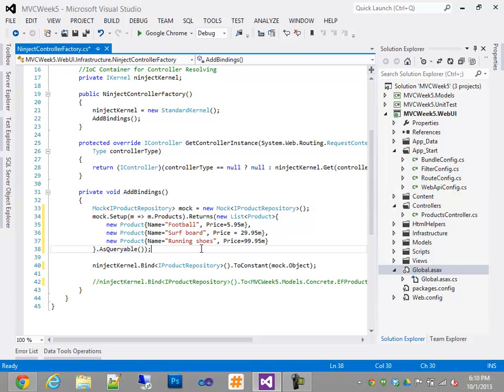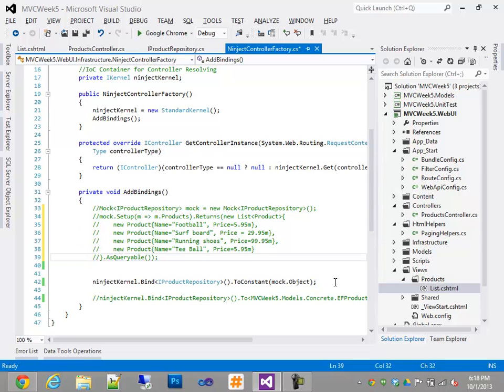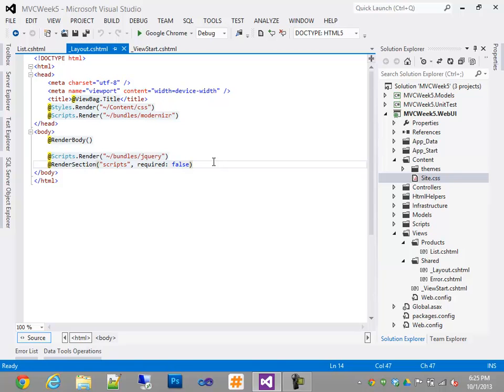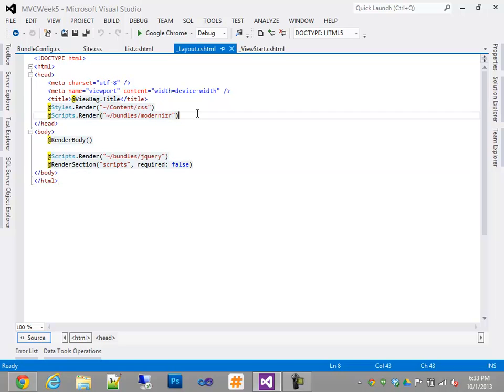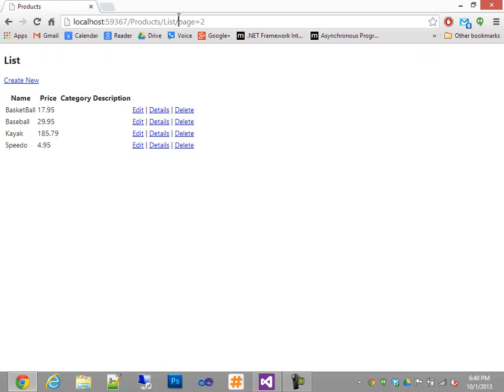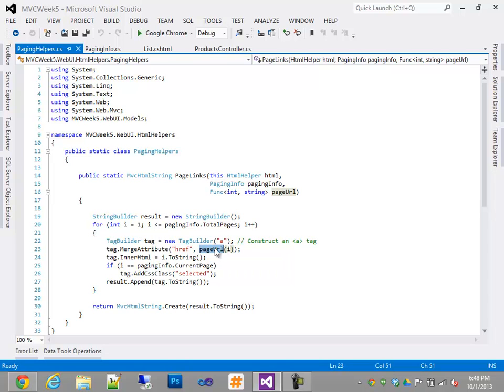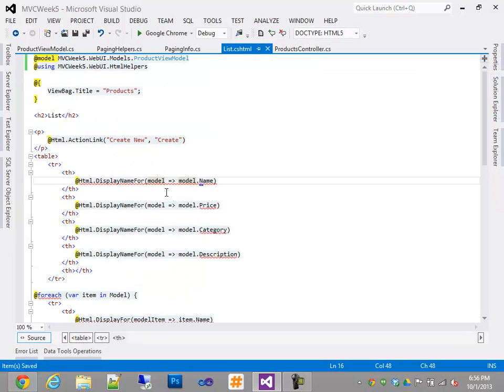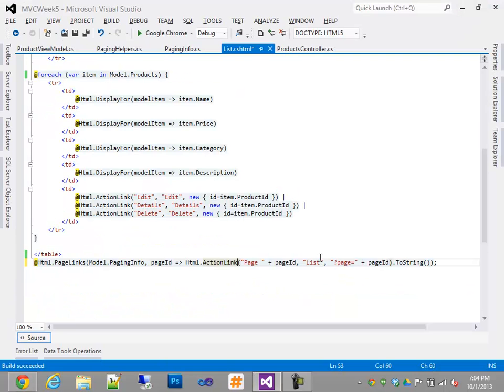Week 6 Hour 2 | 13FS Web Server Development (MVC)